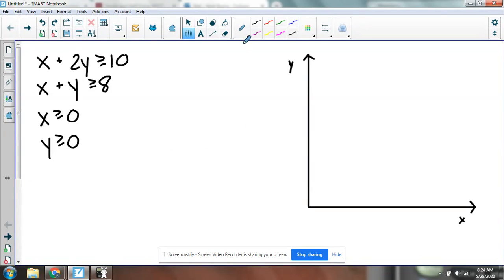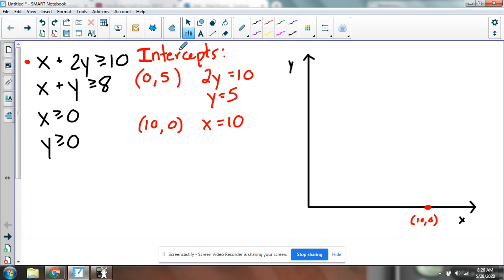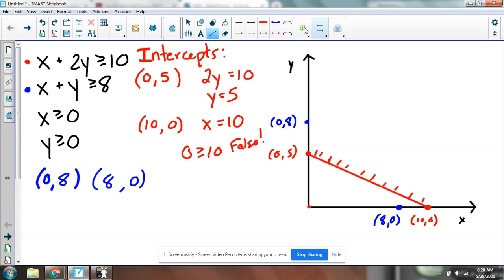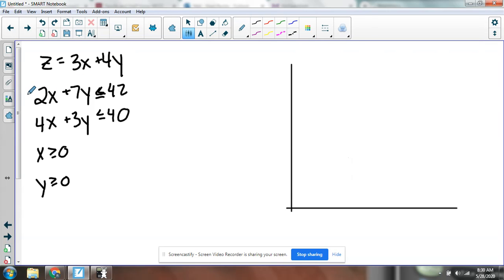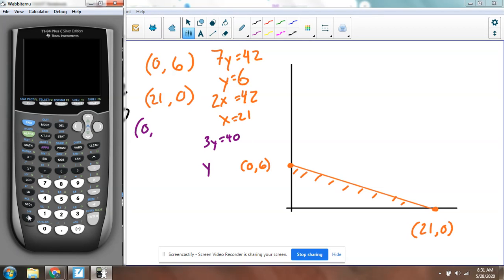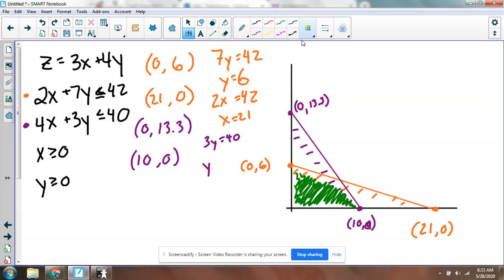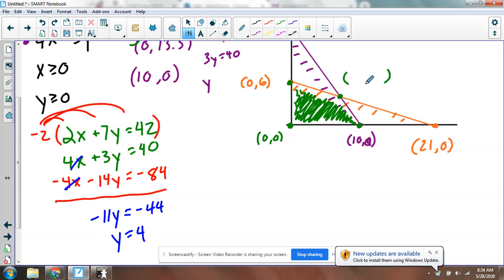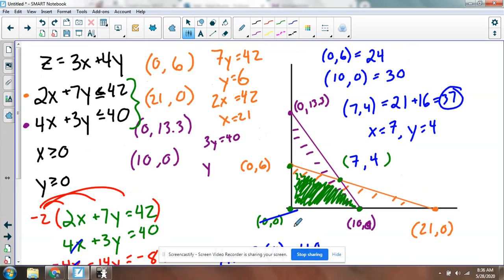MAT106 Linear Programming Problem